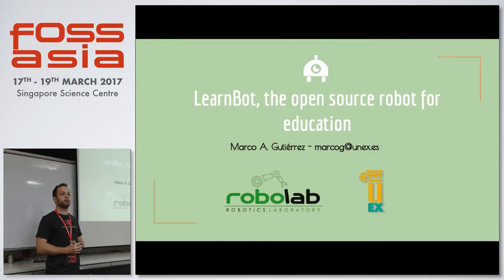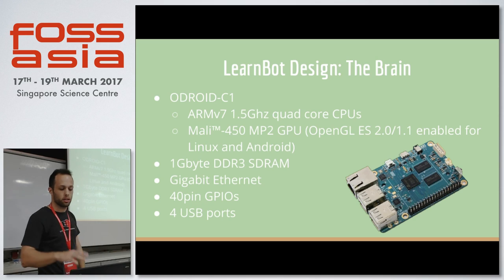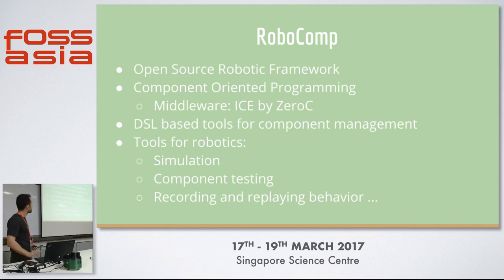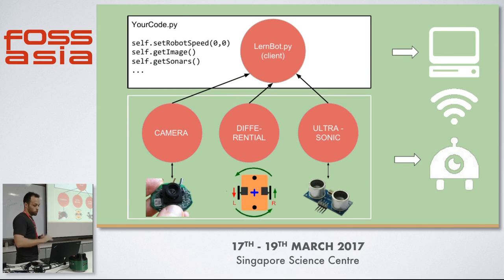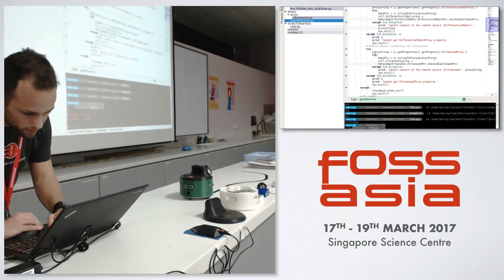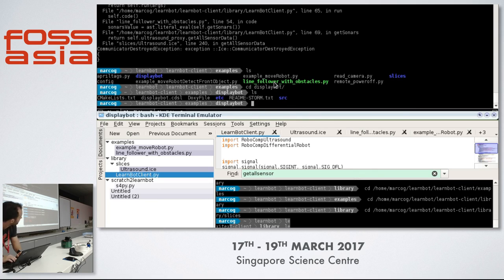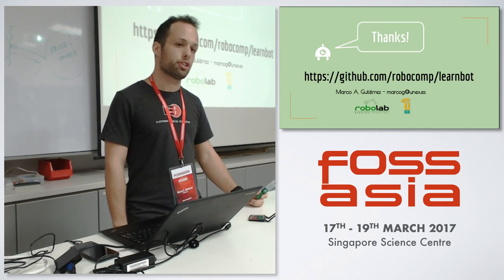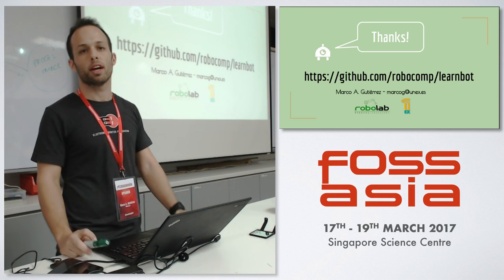LearnBot, the open source robot for education - Marco A. Gutierrez - FOSSASIA Summit 2017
Speaker(s): Marco A. Gutiérrez (Cáceres)

Abstract:
LearnBot is a fully open source robot that runs on an ODROID ARM hardware. The outside is made of fully 3D printed pieces, which makes it very easy for anyone to make their own version at home. It runs GNU/Linux along with the RoboComp Framework and can be easily programmed through python components. In terms of sensors it comes with a camera and ultrasounds, while regarding actuators it has motors to move around. However, due to its simple design, it is easy to add new peripherals as required.

(Type: Workshop | Track: Hardware & Making | Room: Fermi (Floor 3))